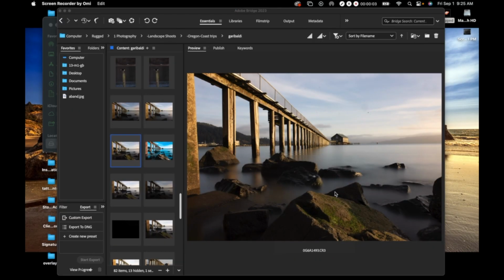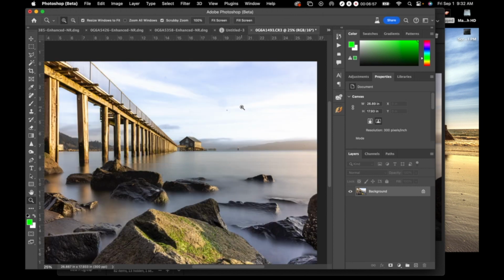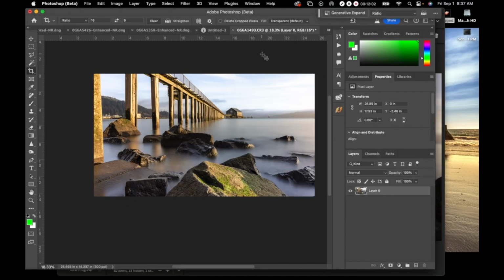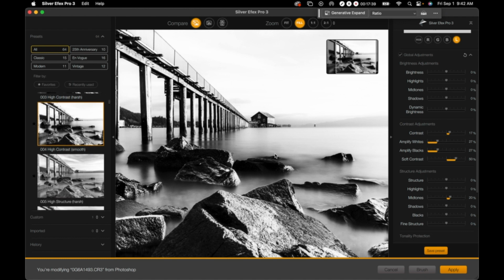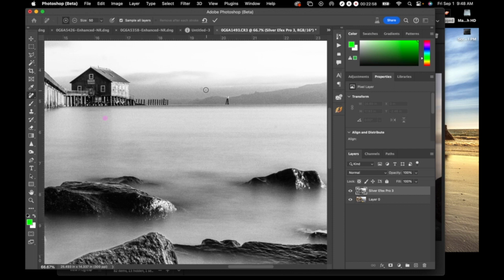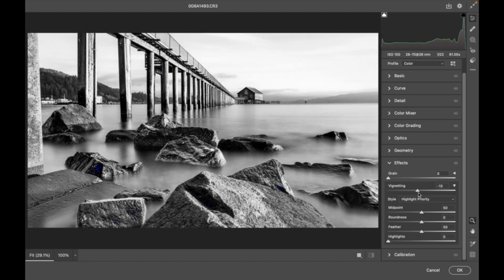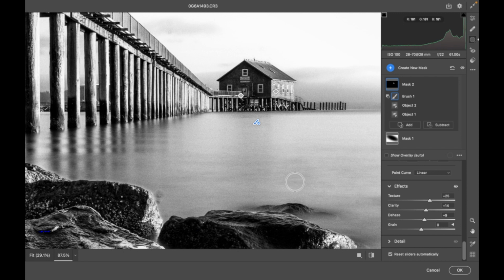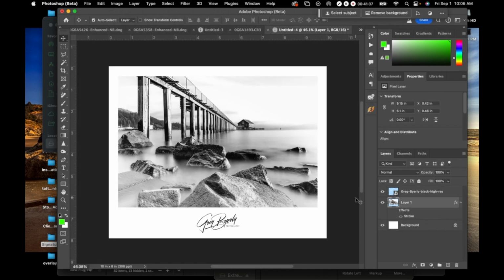Mastering Black and White Photo Editing from Scratch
Editing a Fine Art print in under 30 minutes. I try and simplify the process of getting that Banger Gallery shot, No nonsense simple edit to getting a clean Print. Every Friday I will try and edit a picture to show the process of taking a meh image into a magnificent image.

Used Adobe Bridge, Adobe Camera Raw, and Adobe Photoshop. Also used the Plugin by DXO - Nik Collection, Silver Effex Pro Although you can het the same effects with a bit more editing in camera raw.

Picture Shot with Canon R5 with a 10 stop ND filter, 100 ISO at about a 1 minute exposure.

Fine Art, High Key, Landscape photography, Oregon coast, Girabaldi, Boathouse,